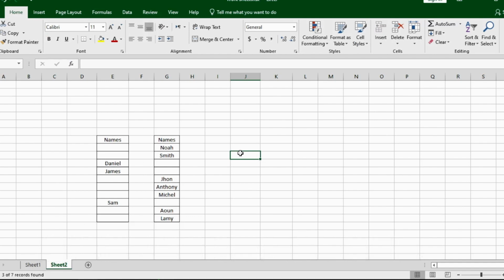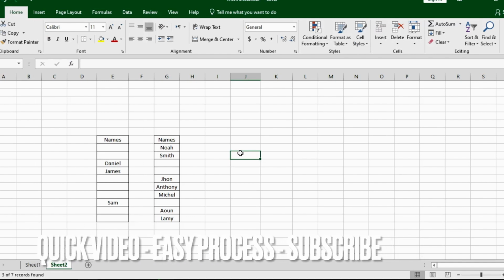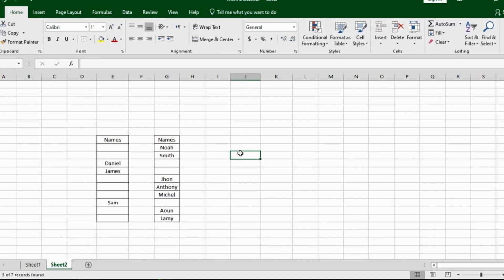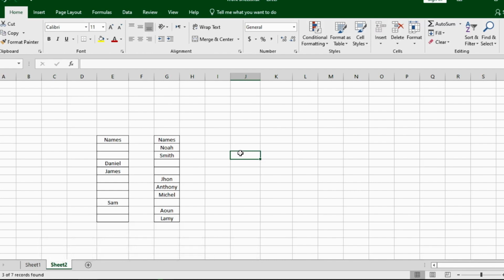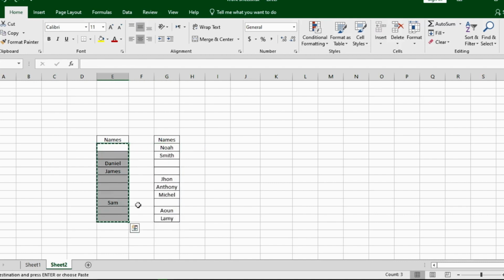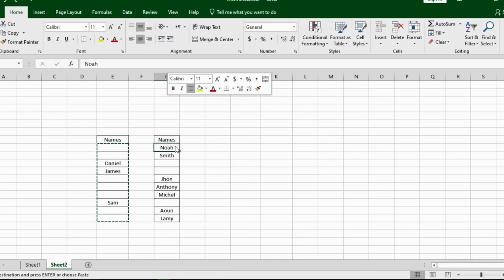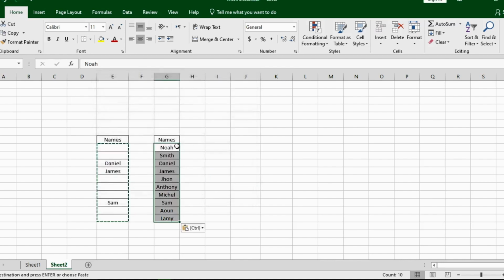✅ How To Skip Blanks While Copying In Excel 🔴